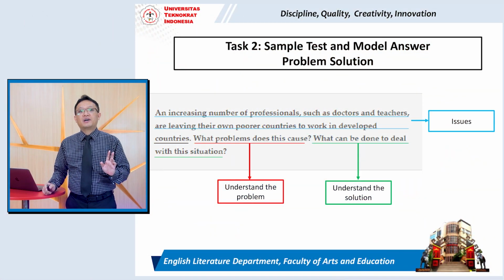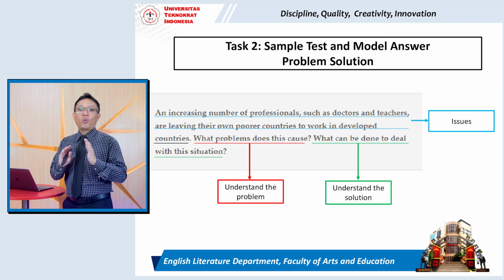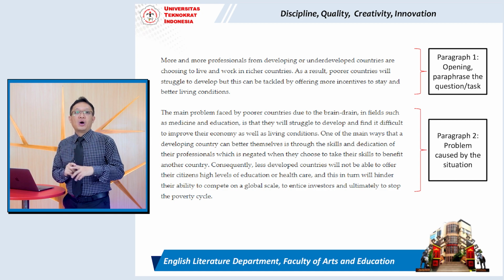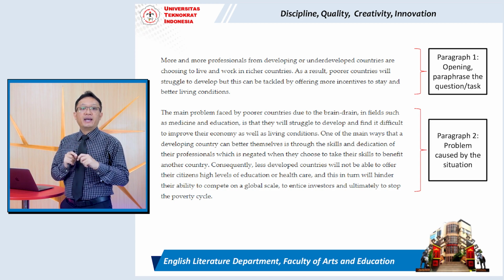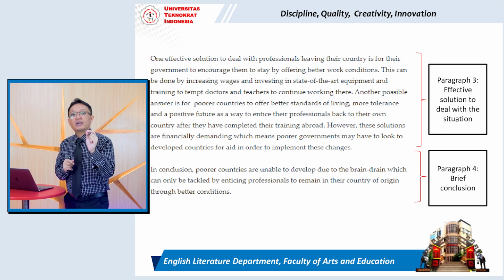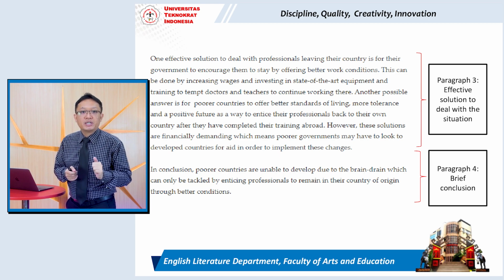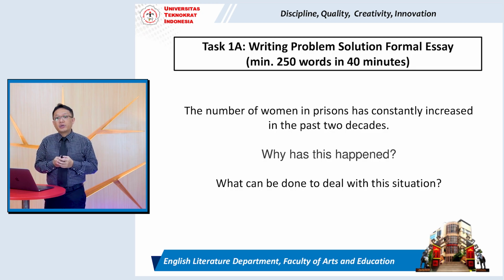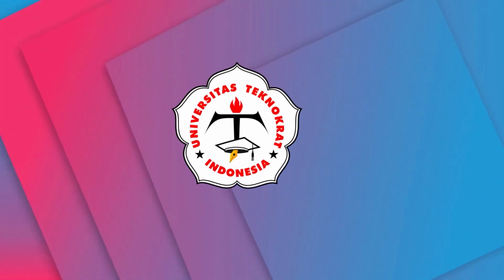PROBLEM SOLUTION FORMAL ESSAY: CRIME & PUNISHMENT - ACADEMIC WRITING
Matakuliah : ACADEMIC WRITING
Materi  : PROBLEM SOLUTION FORMAL ESSAY:  CRIME & PUNISHMENT
Dosen  : Assoc. Prof. Akhyar Rido, Ph.D.